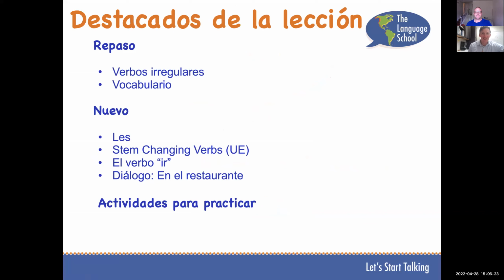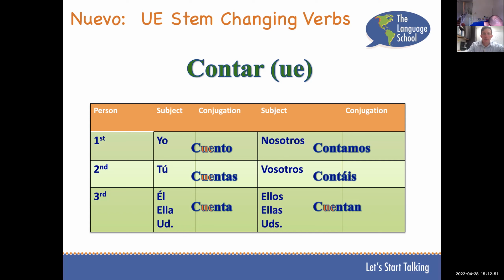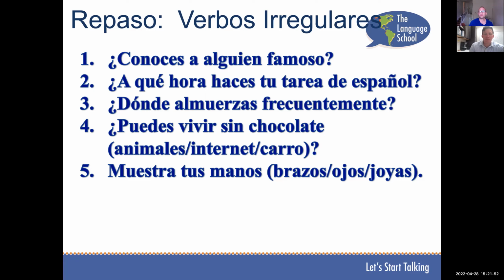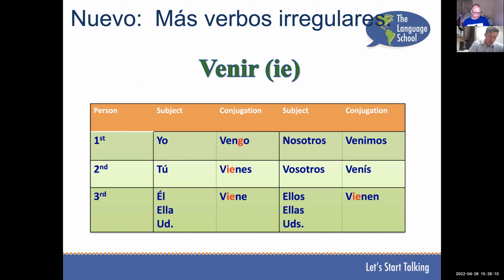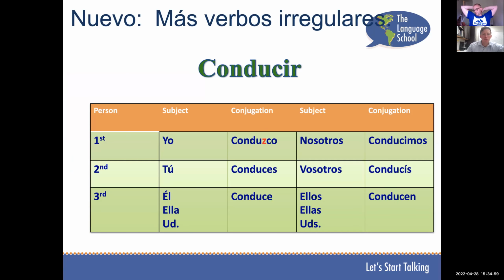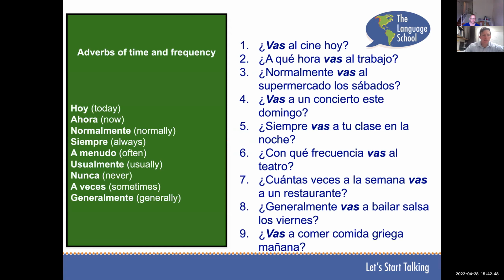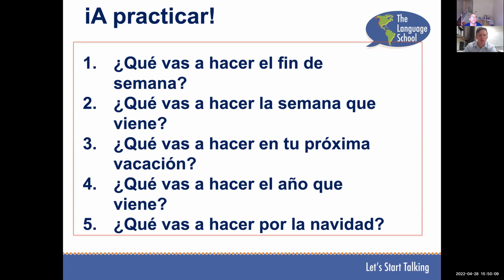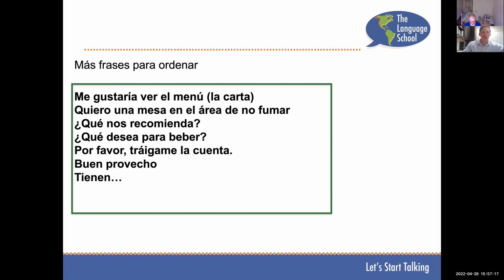Spanish Foundations 3 Lesson 5 2022 mateo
This is the 5th of 10 lessons in the third level of Spanish that The Language School has created, called Let's start talking! Spanish Foundations 3.

This PowerPoint presentation includes over 60 slides of visually stimulating material to review and teach students the following:

Repaso

• Verbos irregulares
• Vocabulario

Nuevo

• Les
• Stem Changing Verbs (UE)
• El verbo “ir”
• Diálogo: En el restaurante

This presentation may be used to lead a private lesson for approximately 60 minutes or a group class for 90 minutes.

This is available for other teachers to purchase from our Teachers Pay Teachers store here: